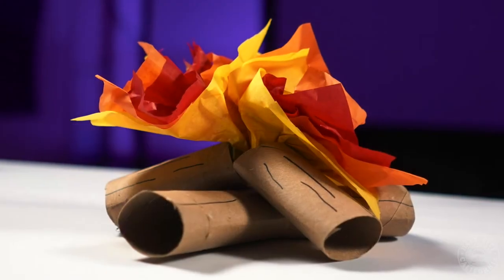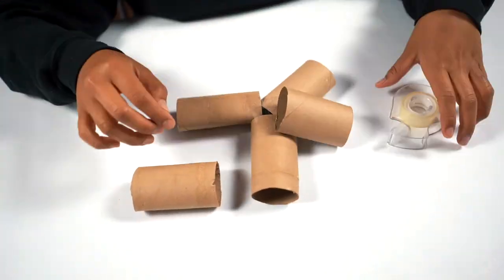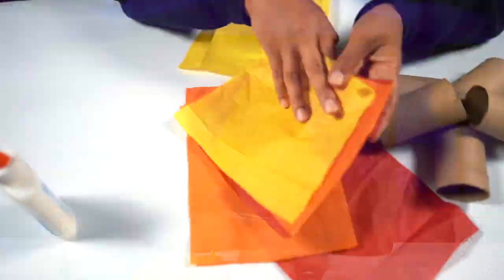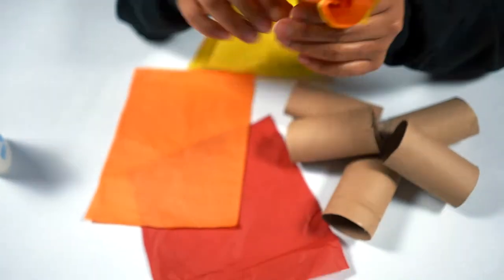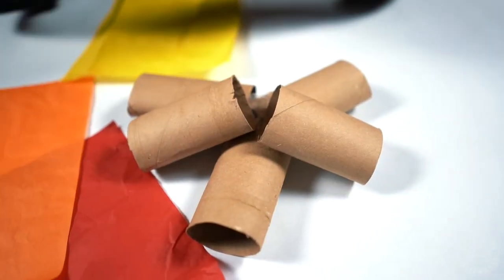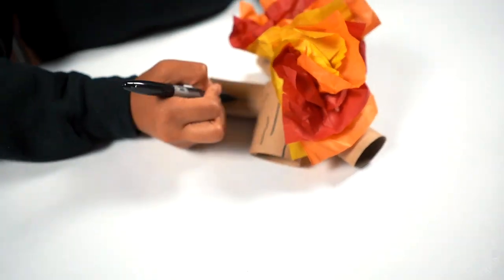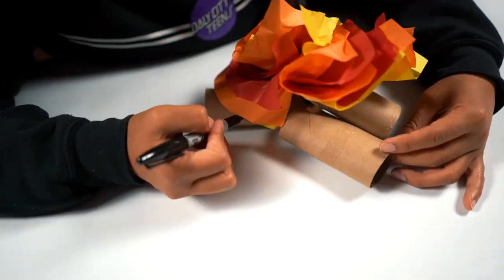Toilet Paper Roll Campfire - Easy Arts & Crafts For Kids - Paper Towel Roll Craft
It's S'mores Week! Utilize some old paper towel rolls, tissue paper, and other household materials to create a toilet paper roll campfire! 🔥 🪵